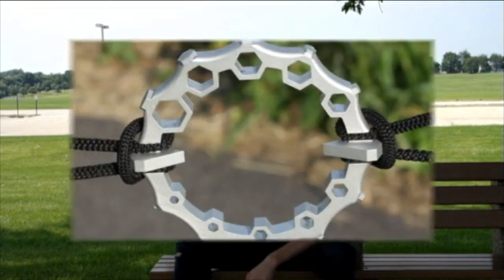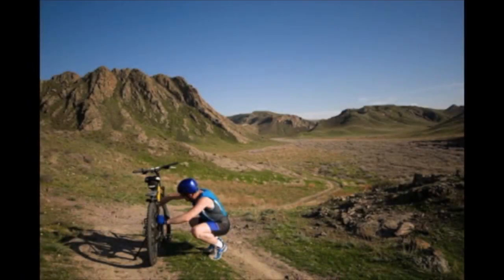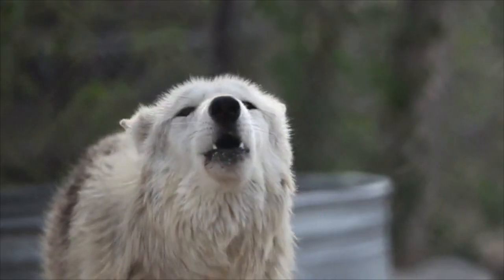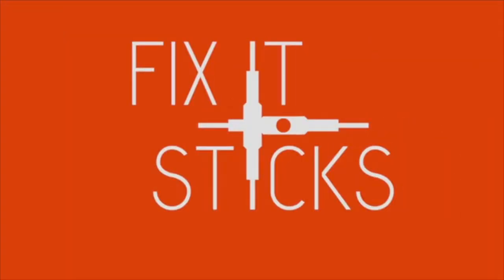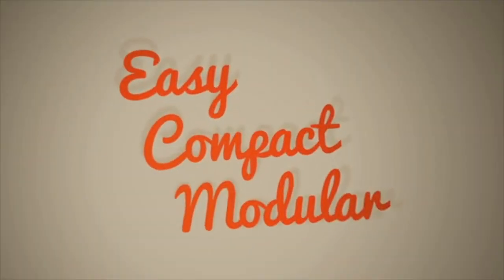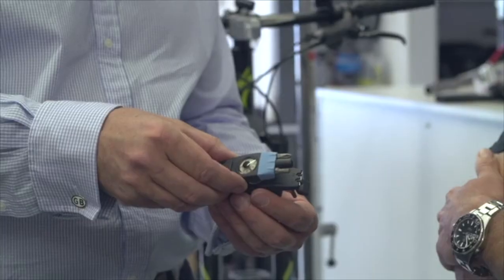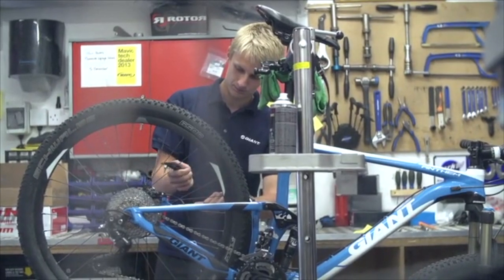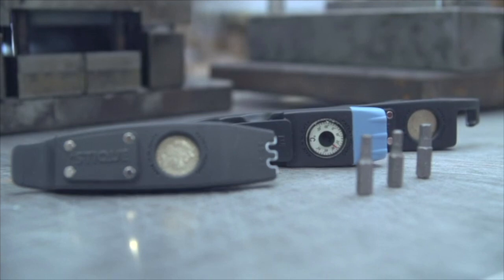5 Amazing Multi-tools You Must Carry!! #6